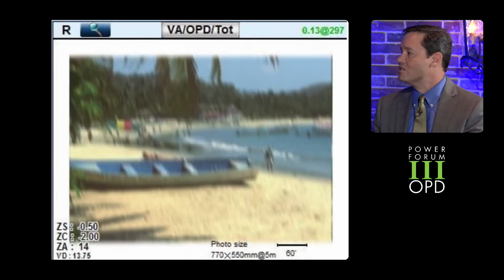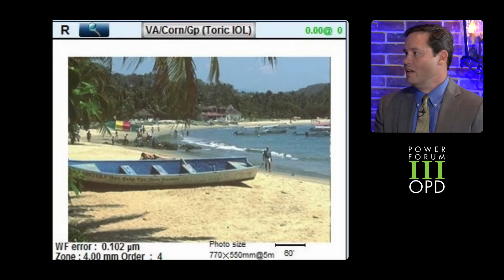How do eye surgeons manage IOL selection and expectations with your patients? Part 6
Panel Discussion Title:  Relevant Applications of Wavefront Technology:  Maximizing Optical Path Enhancements

Part 6 of 7: How do you manage IOL selection
and expectations with your patients?

Panellists:
LARRY PATTERSON, M.D. - Eye Centers of Tennessee
MITCH JACKSON, MD - Jackson Eye, IL
NEDA SHAMIE, M.D. - Maloney Vision Institute, CA
TOBY TYSON, MD - Tyson Eye, FL
CYNTHIA MATOSSIAN, M.D. - Matossian Eye Associates, NJ

Marco is pleased to present a distinguished five-surgeon panel, to discuss the most current applications of integrated wavefront diagnostics.  Your moderator for this evening’s recorded event… Doctor Larry Patterson, from Crossville, TN

Eye News TV provides eye care education for both doctors and patients. Content creator, Tom Pace,  interviews doctors and patients about technology, experience and patient outcomes.